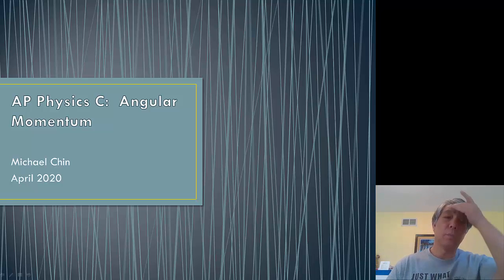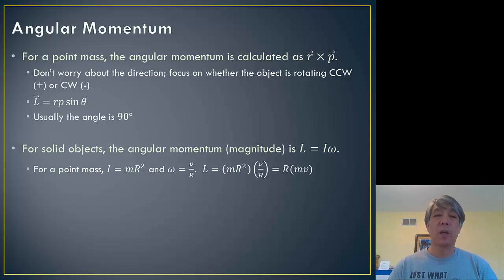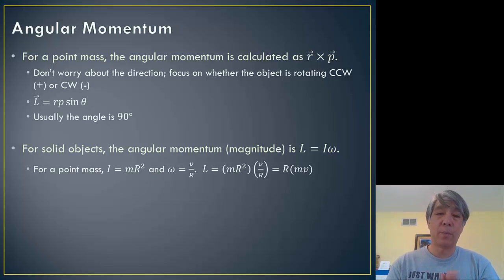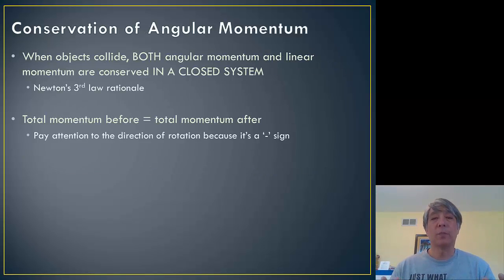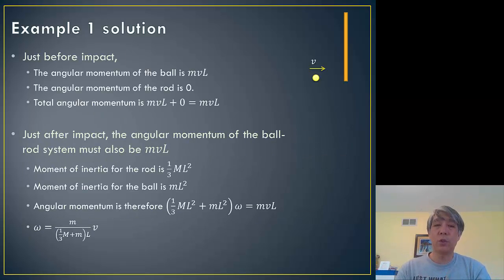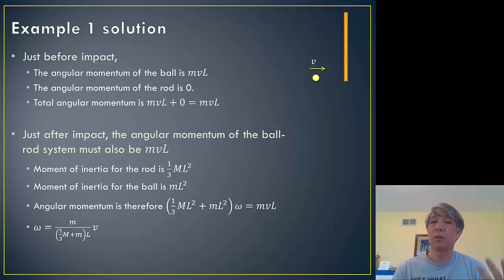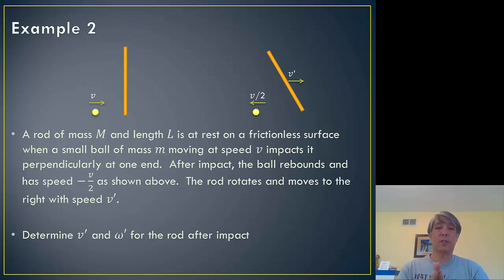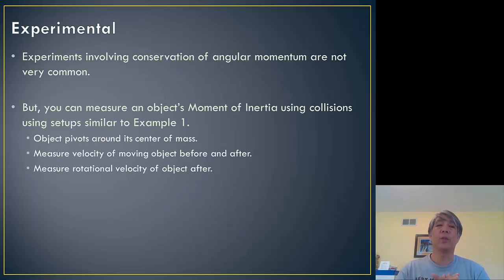2020 AP Physics C Rotational Momentum